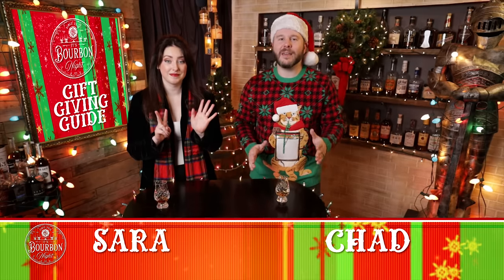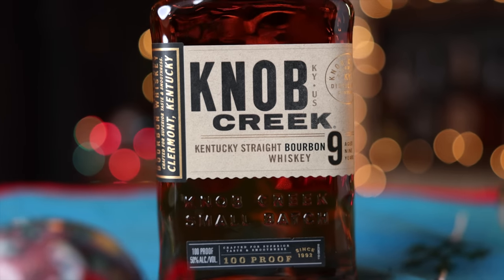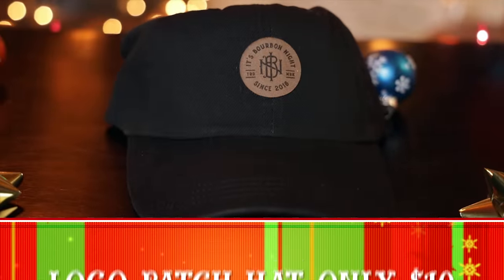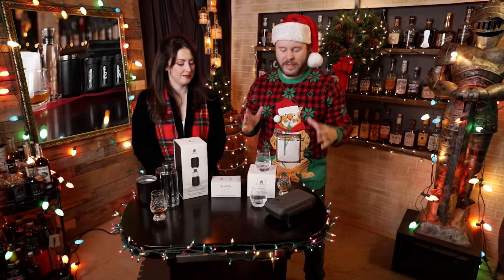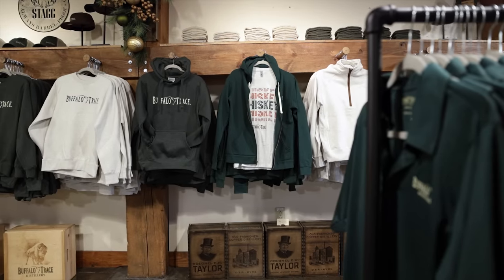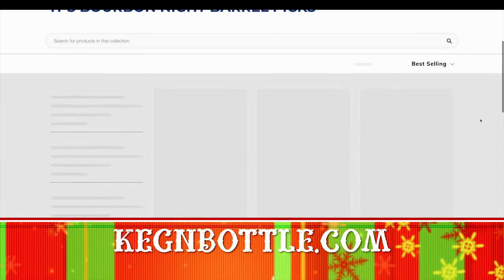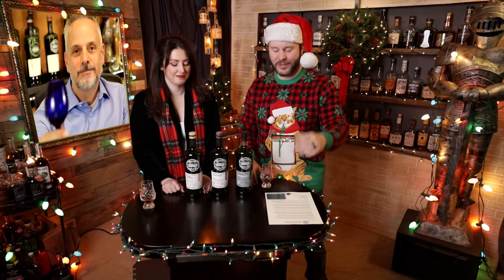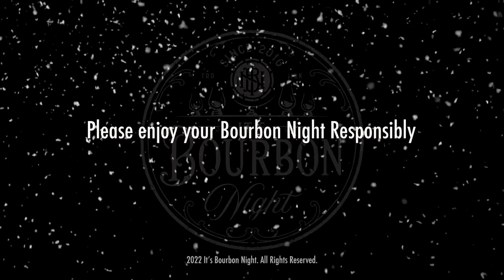Gift Giving Guide for The Bourbon Drinker 2022! Discounts & Giveaways!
It's our annual Gift Giving Guide for the Bourbon Drinker for 2022!
for our doorbuster deals including
Deluxe Cut Crystal Glencairn Travel Set - $94
Doorbuster Long Sleeve T-shirt - $15
Doorbuster Patch Hat - $10

Now, here are links in order of appearance for everything we cover in the episode (minus the whiskey)...

Iceology Ice Mold

Want to go BIG on your holiday gift? Join us on our 2023 Scotland Trip, only a few spots left!

Chapters:
0:00 Intro
0:23 Discounts coming!
0:55 $30 & Under - The Whiskeys
2:20 $30 & Under - Everything Else
3:24 Liquid IV Discount Code
4:19 Whiskey Ambitions Deals & Discount Code
5:01 $60 & Under - The Whiskeys
6:16 $60 & Under - Everything Else
10:00 Buffalo Trace Gift Shop Discount Code
10:22 $100 & Under - The Whiskeys
12:30 $100 & Under - Everything Else
13:21 SMWS Discount Code
15:16 The Wrap Up

All claims made here about alcohol, whether in this video, in this description, or on our channel, are intended only for those of legal drinking age.  All links provided here should only be accessed by those of legal drinking age.